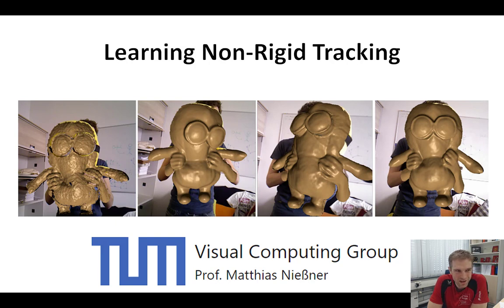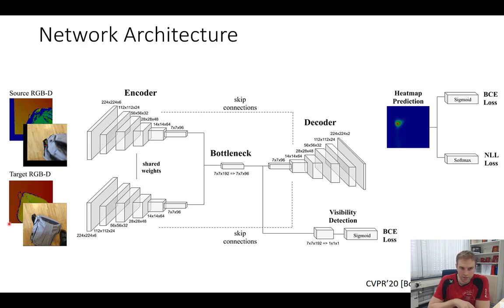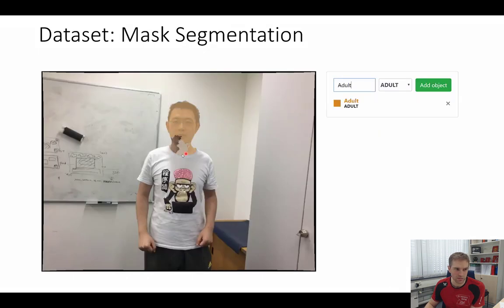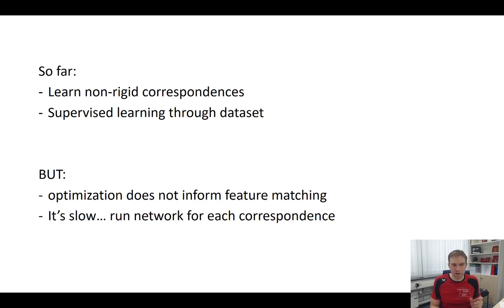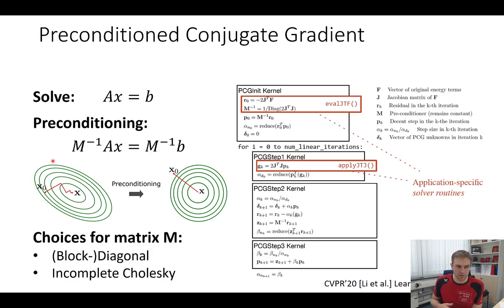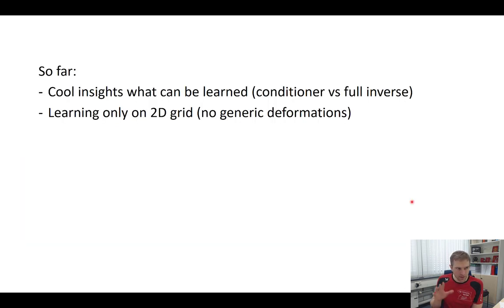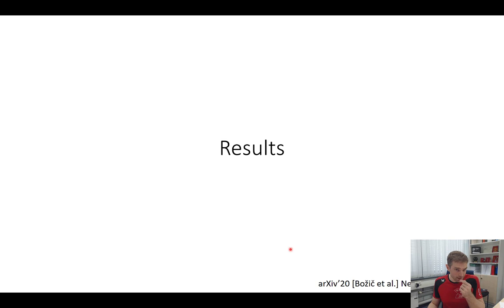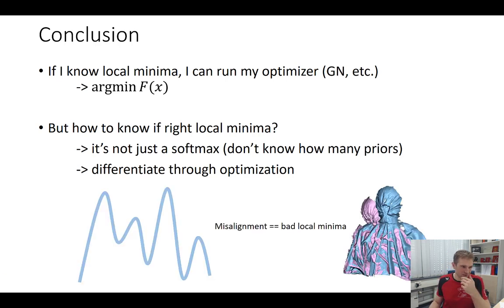Learning Non-Rigid Tracking (Prof. Matthias Nießner, TUM)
ECCV 2020 Workshop on Sensing, Understanding and Synthesizing Humans